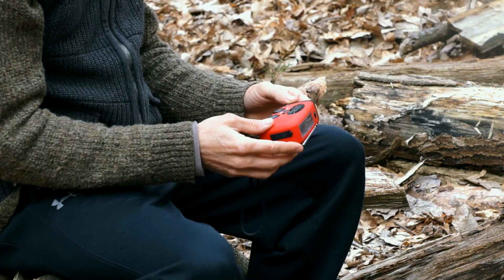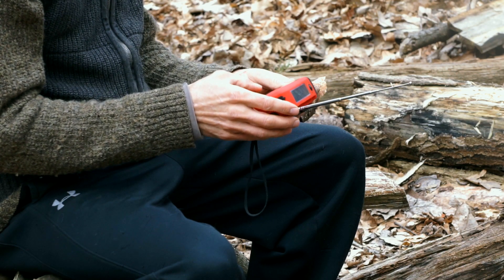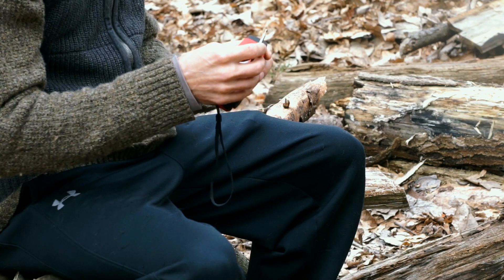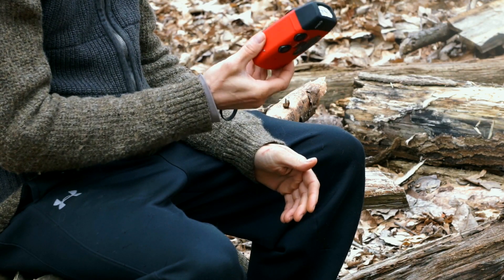TREASURE FOUND!!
On my hike in the woods the other day I found a treasue